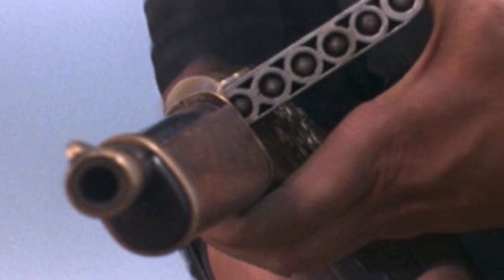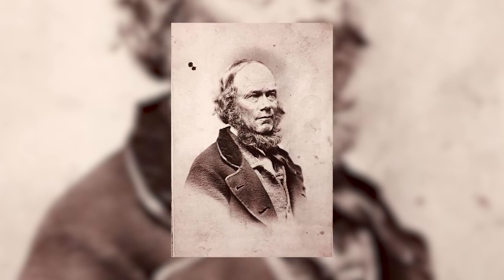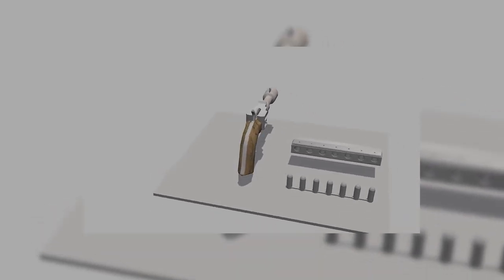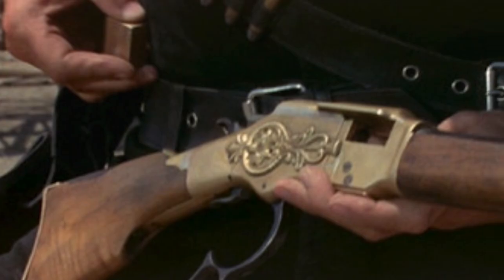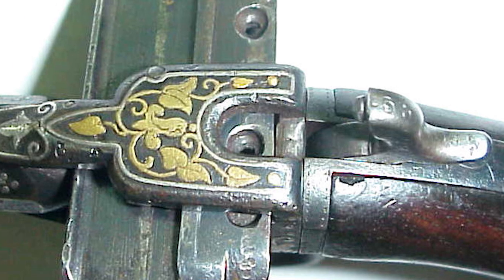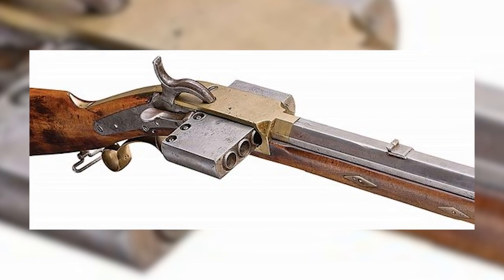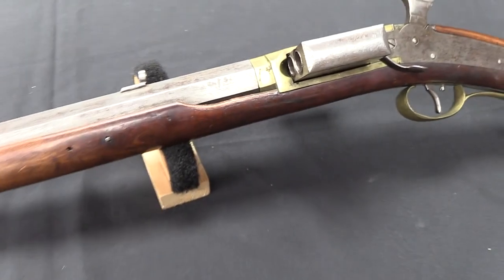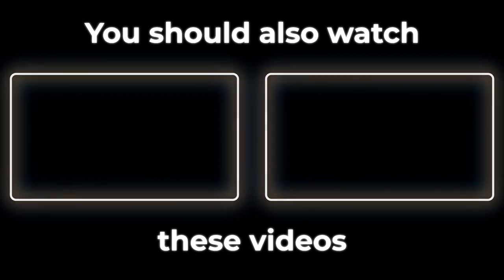They play "Funeral March" on this one | Harmonica pistol - a unique weapon of the 1800s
Hello, and welcome back to another fascinating video! Today, we're delving into the world of unique and innovative firearms, specifically the intriguing Harmonica Gun. Born from a blend of musical and weapon interests, this peculiar firearm boasts a captivating design and storied history. So, sit back, relax, and let's explore the remarkable journey of the Harmonica Gun together.
In the early 1800s, the peculiar Harmonica Gun emerged, an intriguing concoction of artistry and functionality, conceived by French inventor Jean-Baptiste Girardoni. A curious amalgamation of his musical and firearm passions, Girardoni sought to forge a weapon that married high-capacity with a singular, innovative design. This aspiration culminated in a remarkable firearm, reminiscent of a harmonica, thus earning its moniker.